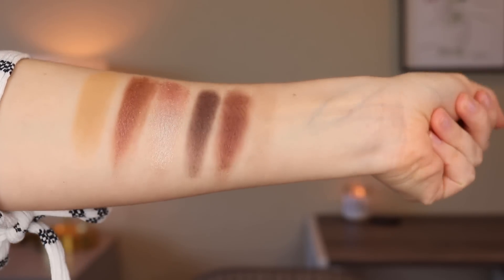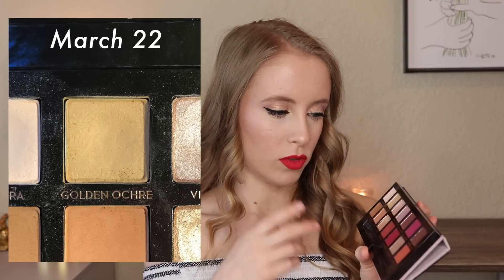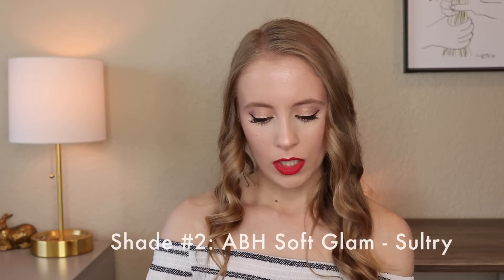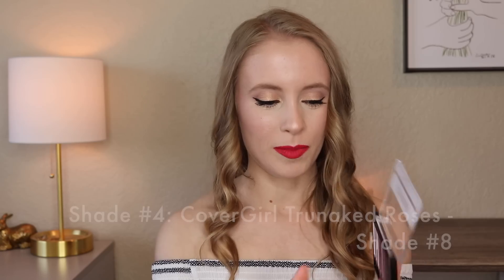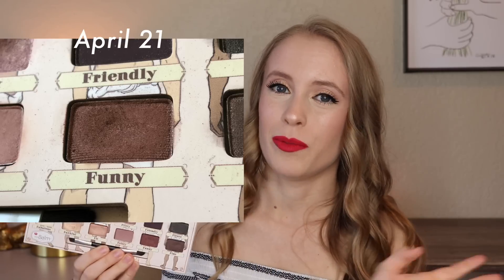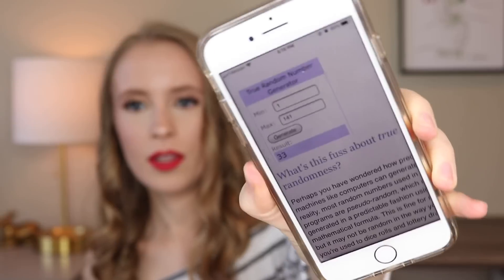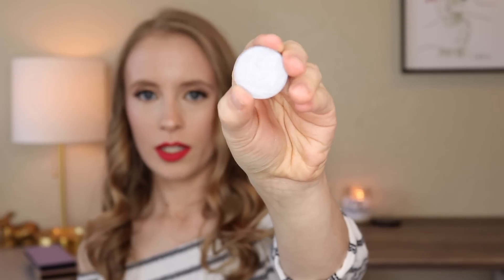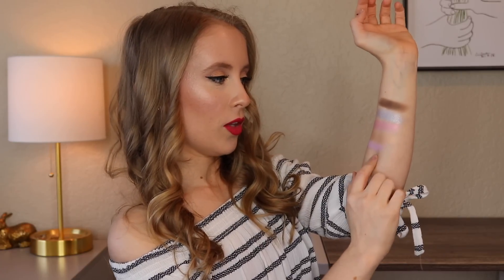EYESHADOW ROULETTE | Round 2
Round 2 of my Eyeshadow Roulette series! This is where I used a random number generator to select 5 eyeshadow shades from my collection to focus on using for the month. This series was inspired by the "pan those eyeshadows" project pan by Alexandra Sjosten, and I'm using the idea as a way to 1) experiment with new/different eyeshadow color combinations 2) rotate through all my eyeshadow and keep things interesting for myself with the eyeshadows I own and 3) get to know my eyeshadow collection better. I had a lot of fun making last month's shadows work together, even though some of the shadows were ones I previously didn't like. I'm excited to start with a new set of 5 shadows this month and see what I can create with these!

New videos Tuesdays, Thursdays, Saturdays (& sometimes Sundays)!

► Products mentioned:
Anastasia Beverly Hills Modern Renaissance Palette - $42

Anastasia Beverly Hills Soft Glam Palette - $42

Colourpop single shadow in Glass Bull - $4.50

Covergirl Trunaked Roses palette - $12.99

theBalm Nude Dude palette - $36

Colourpop single shadow in Howlin' - $4.50

Anastasia Beverly Hills Norvina palette - $42

ColourPop single shadow in Beam Me Up - $4.50

Milani Bold Obsessions palette - $15-20

Eyeshadow: ABH Soft Glam palette

Eyeliner: NYX Epic Ink

Mascara: Flower Beauty Lash Warrior in Fiercest Black

Lips: Milani lip liner in True Red
Physicians Formula Tu-Lip Treatment

► Equipment info:
Ring light
LED panel lighting kit

► About:
Hey there! I'm Sarah. Being an animal lover and makeup enthusiast, I make videos about cruelty-free beauty in hopes of connecting with fellow makeup lovers. On my channel, I share about making conscious purchases and working towards a curated makeup collection.

► Cruelty-Free Info:
Unless otherwise noted, all products on my channel are certified cruelty free by Logical Harmony at the time of filming. This is the standard I use when purchasing and recommending products as I believe it is the most reliable cruelty free resource.